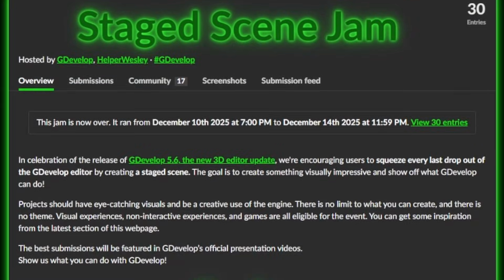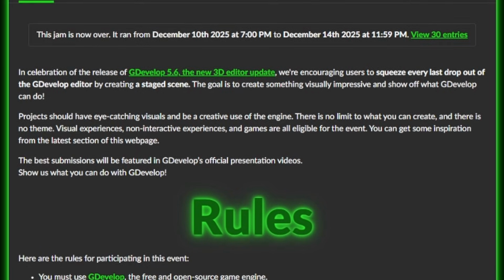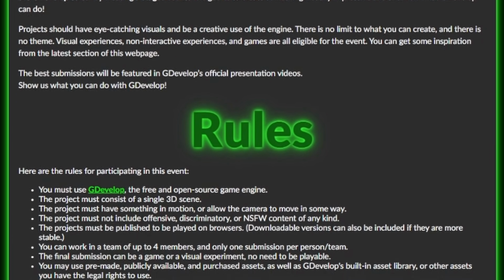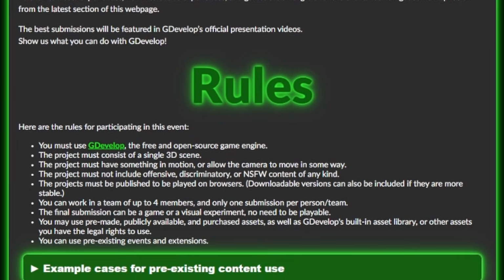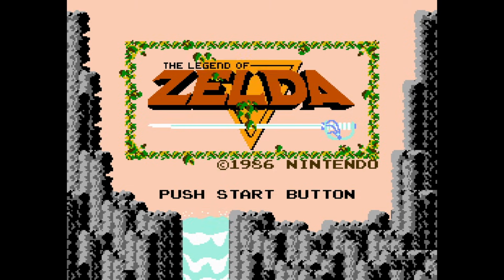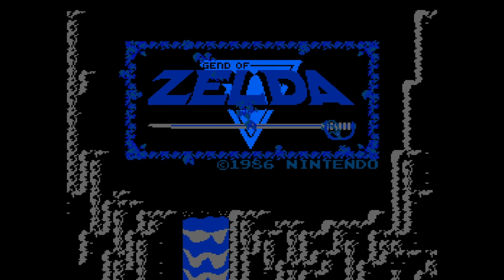Remaking The Legend of Zelda In First Person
I decided to remake the Legend of Zelda (The original from the NES) in first person, because of course I did. This is for a little GDevelop indie gamejam weekend project, nothing serious, but it's interesting and I think shows off the GDevelop 3D Editor pretty well.